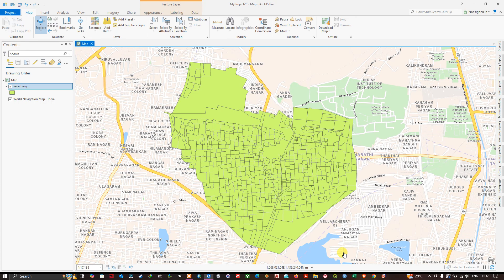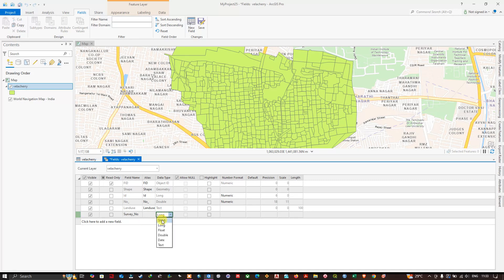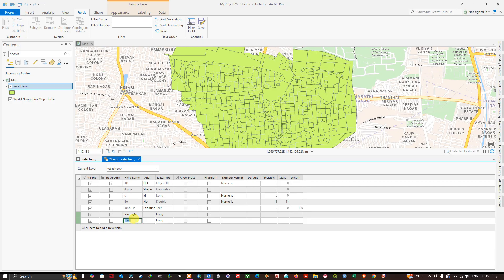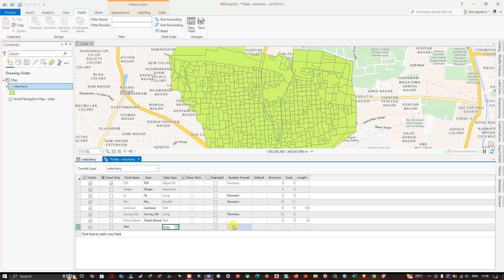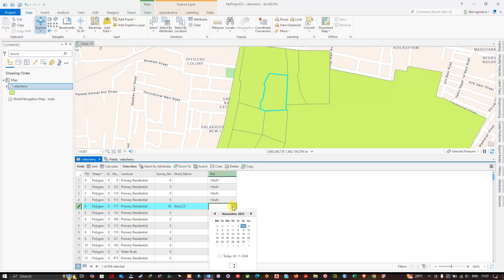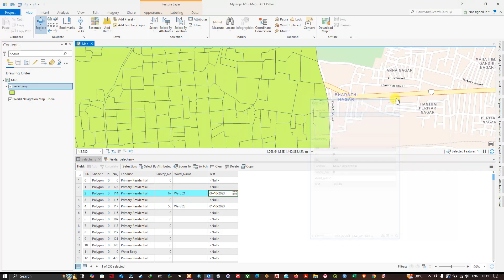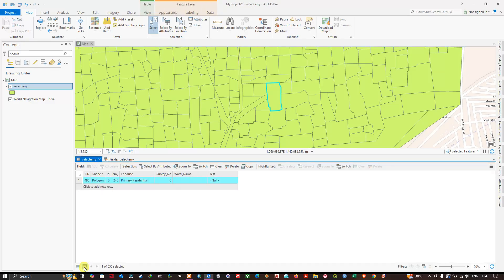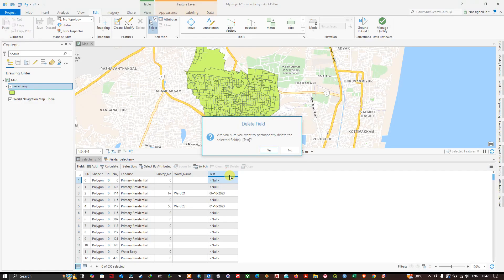#17: Add, Edit, and Delete Fields in Attribute Table | ArcGIS Pro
In this tutorial, learn how to add, edit, and delete fields in ArcGIS Pro's attribute tables. We’ll guide you through essential techniques to manage your data with confidence. Whether you’re a beginner or looking to sharpen your skills, this video has you covered.